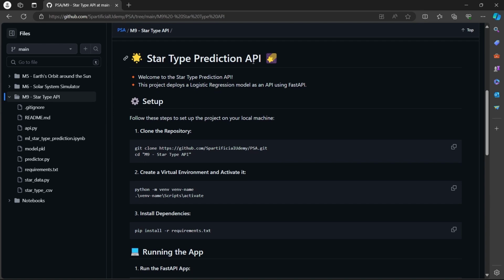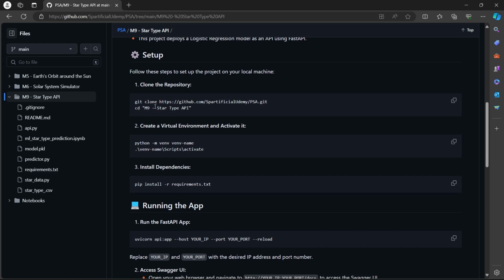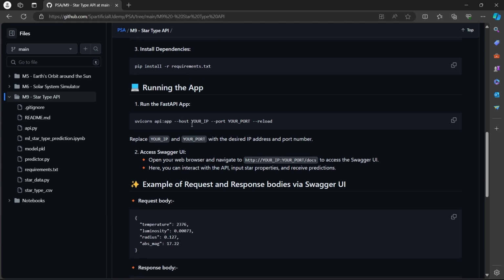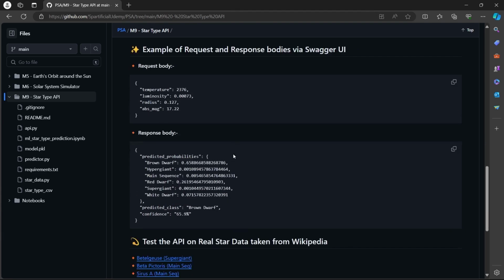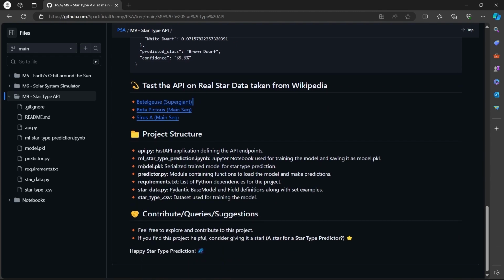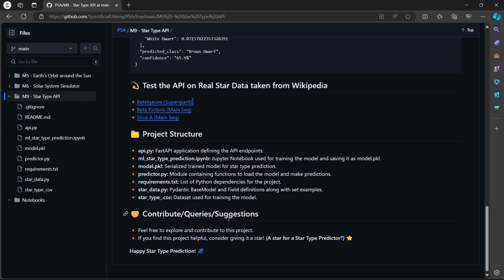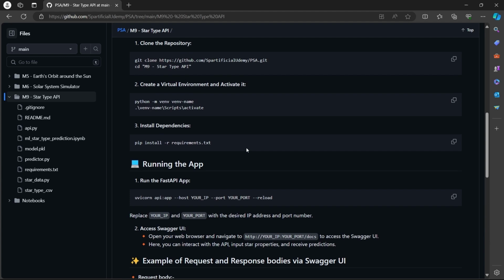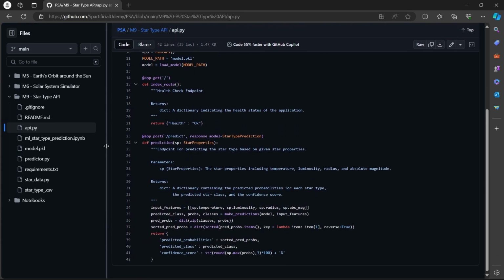M6V15 - Adding Project Description for GitHub - Artificial Intelligence for Lunar Exploration